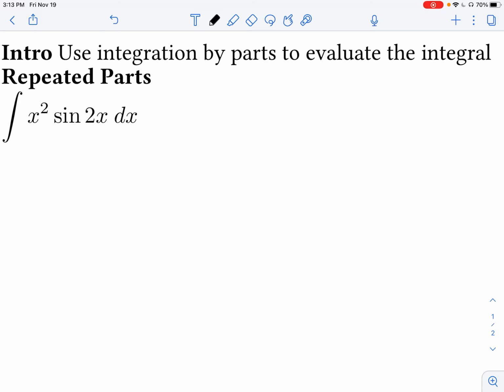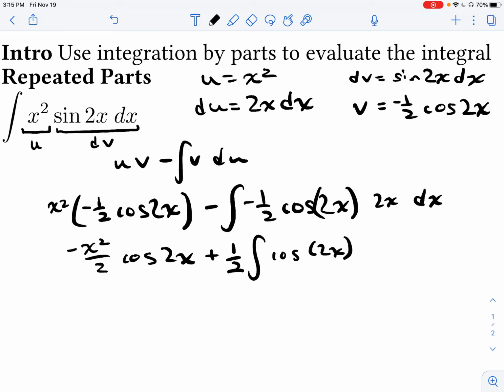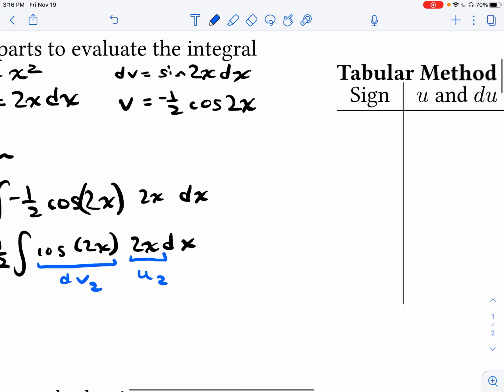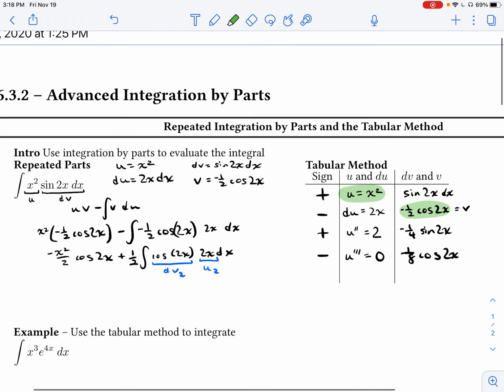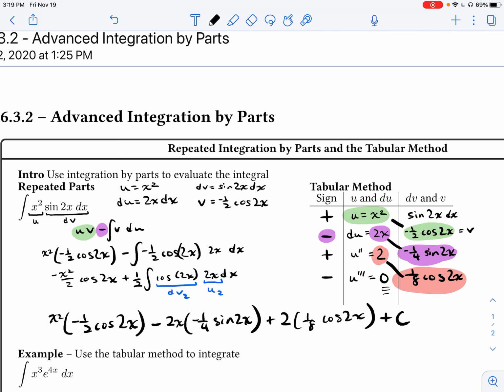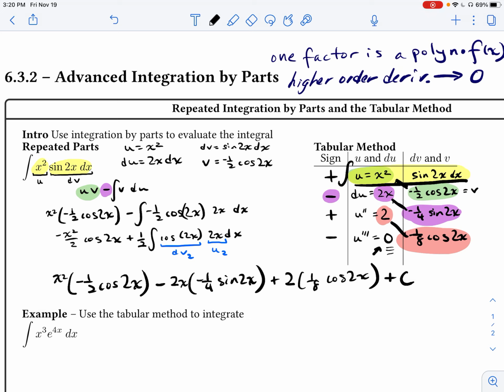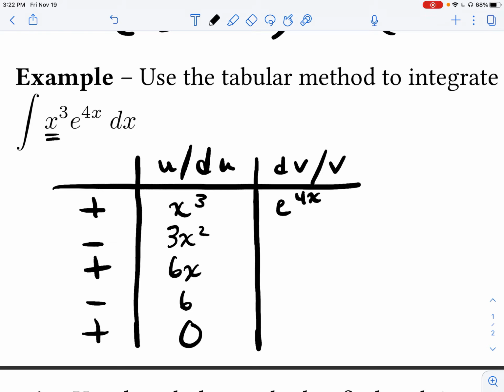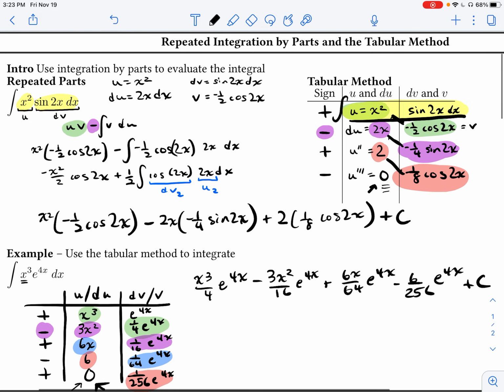U6L3.2 - Using the Tabular Method for Repeated Integration by Parts